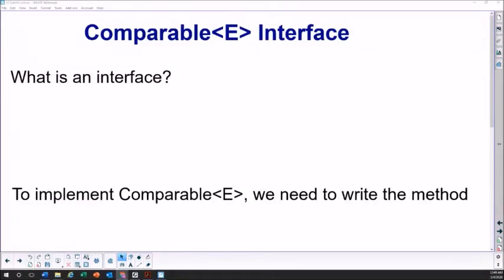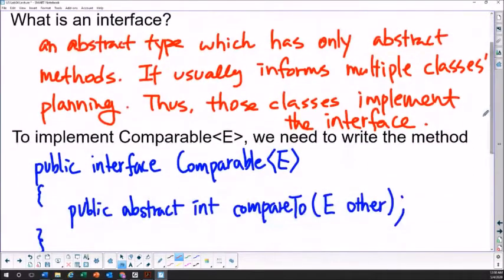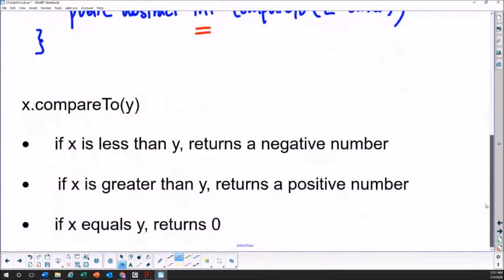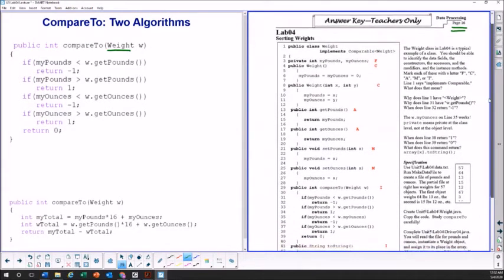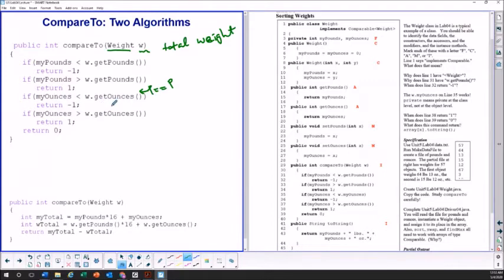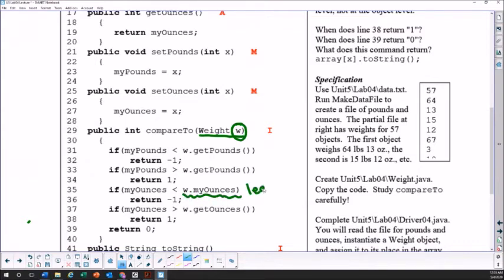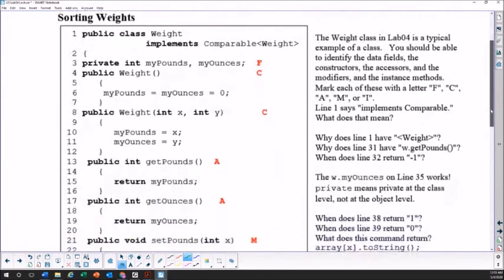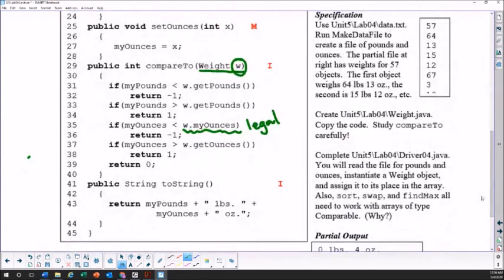FCS U5 Comparable and Weight class Lab04 Part I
Unit 5 Lab04 Part 1. This video includes explanation of Comparable with generic types interface, how to implement compareTo method in multiple ways, and Weight class.